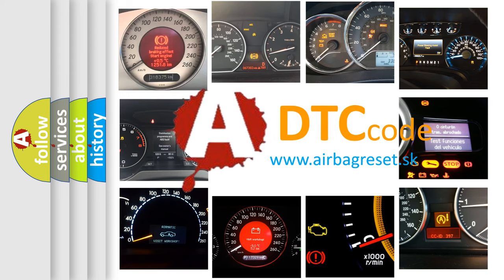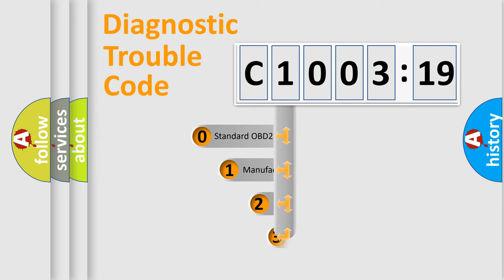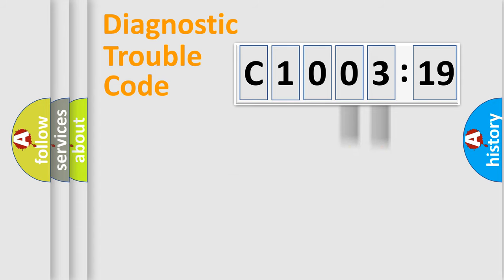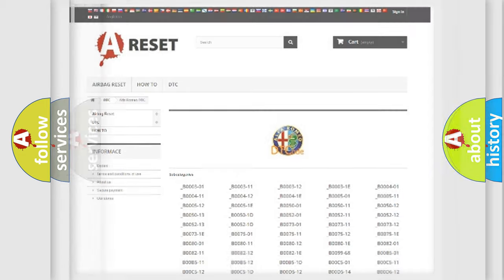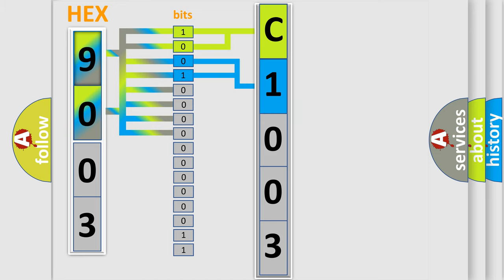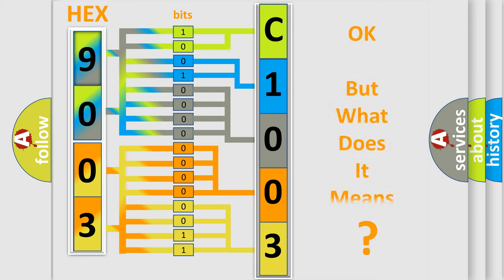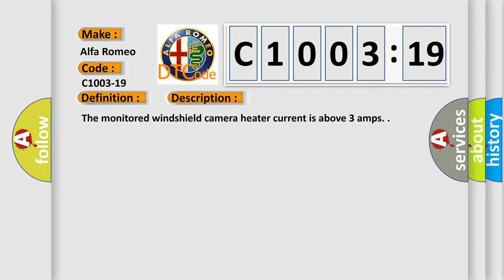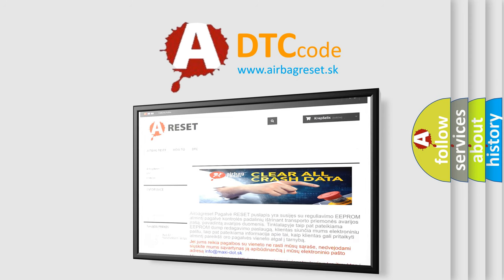DTC Alfa-Romeo C1003-19 Short Explanation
Contents:
0:21 Basic DTC analysis according to OBD2 protocol standard.
1:48 Insight into programming
2:58 A diagnostically understandable description of the Diagnostic Trouble Code
3:05 Basic error definition

Make:
Alfa Romeo
Code:
C1003-19
Definition:
Windscreen Heater - Circuit Current Above Threshold
Description:
The monitored windshield camera heater current is above 3 amps.